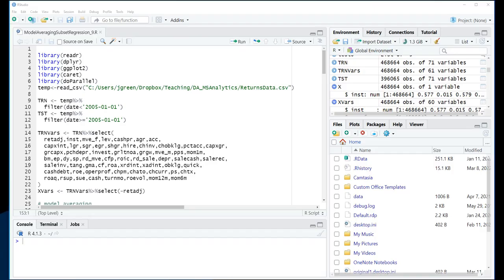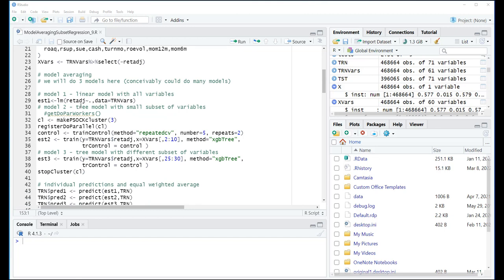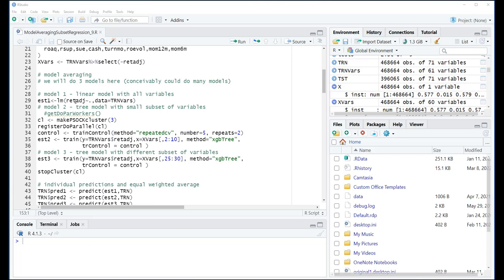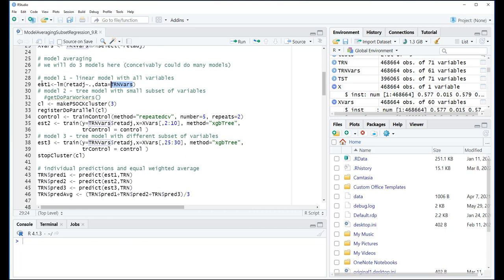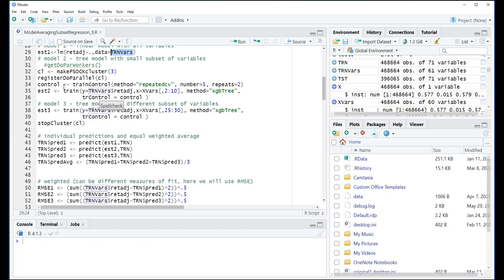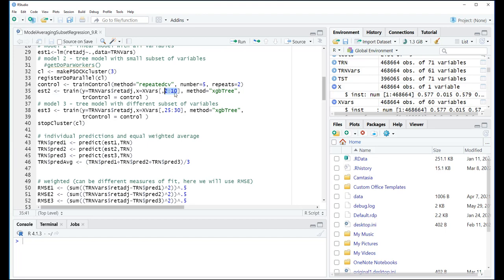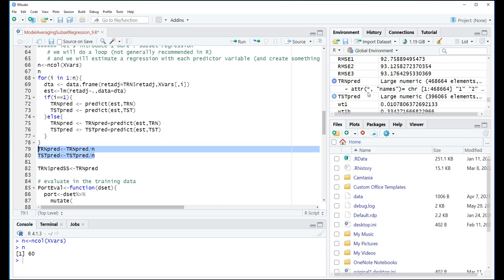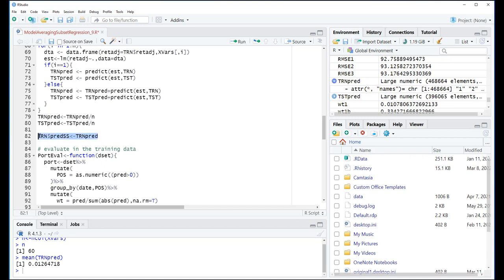Video 9 - Model averaging